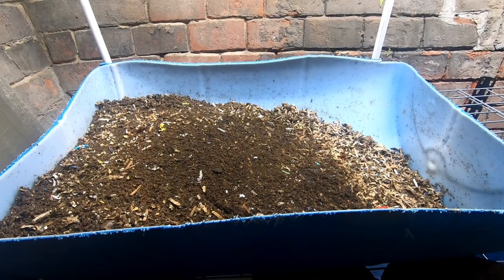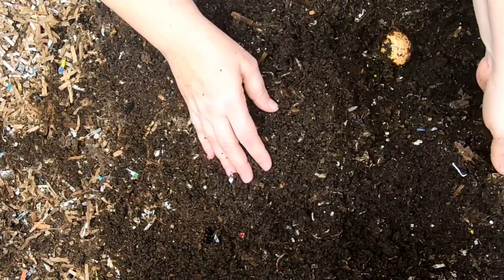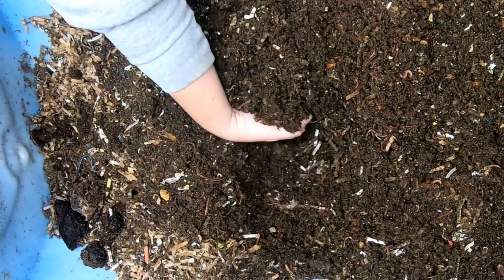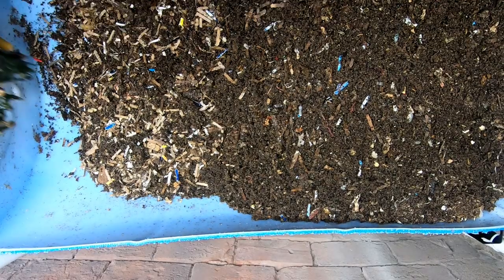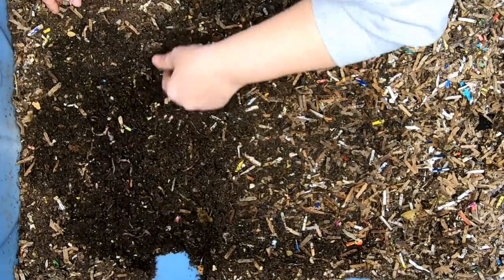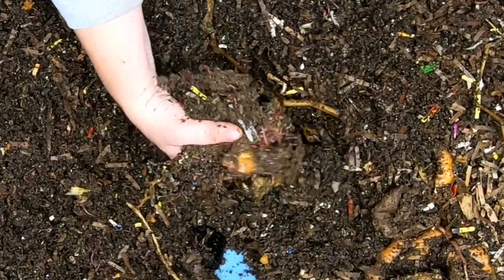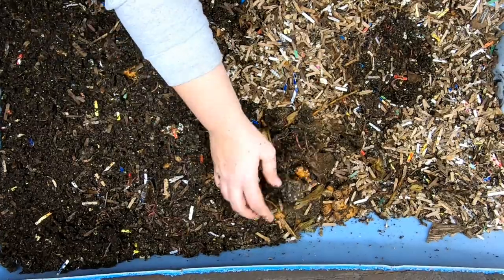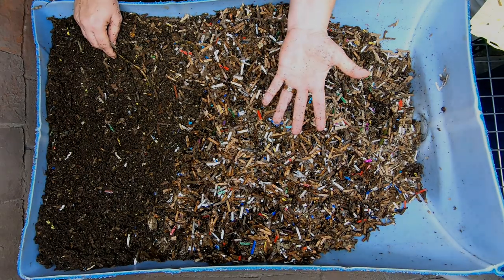European Night Crawlers- Large Compost Worms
I purchased 250 of them from Uncle Jim’s with 2 pounds of red wigglers and blue worms July of 2018

They live in the controlled environment of my basement that ranges from 75 degrees in the summer to 40 in the winter.  I added 500 cocoons of enc from Emily the Crazy Worm Lady in 2019 may.  I have continued this population separately from the other systems to evaluate if they behave or process differently.   I see that the casting are larger, and they do seem to process bedding faster than red and blue worms. August of 2021 sees another 1-pound addition of European Night Crawlers from Northeast Worms. The ENC now have their own room.  2 halves of a 55 gallon food grade barrel is now the ENC worm bins.  1 bin is from the cocoon only bins and the other bin is the 1 pound from Northeast worms. They are sitting on industrial shelves propped up with bricks.